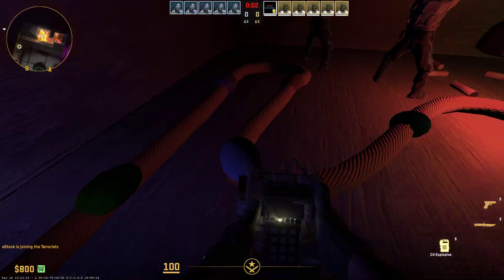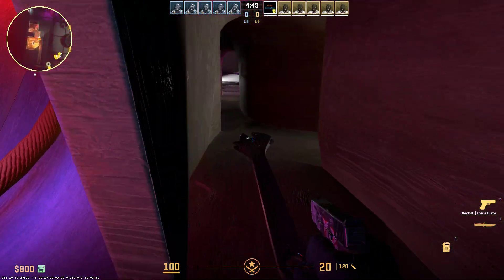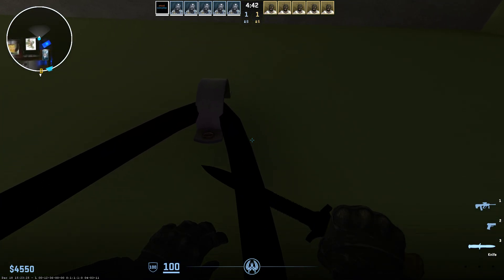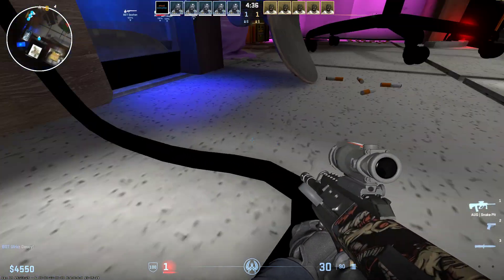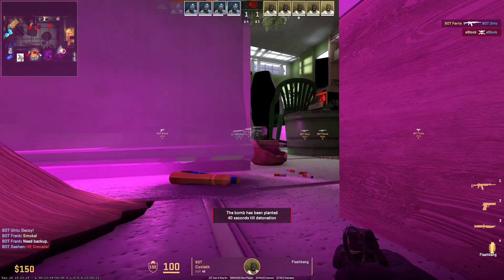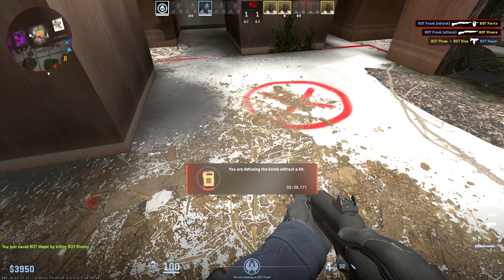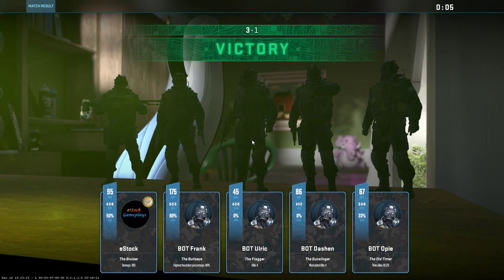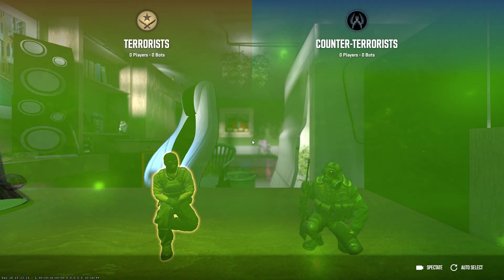Workshop maps are back de_growroom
▼ ▽ TIMESTAMPS

For over two decades, Counter-Strike has offered an elite competitive experience, one shaped by millions of players from across the globe. And now the next chapter in the CS story is about to begin. This is Counter-Strike 2.

A free upgrade to CS:GO, Counter-Strike 2 marks the largest technical leap in Counter-Strike’s history. Built on the Source 2 engine, Counter-Strike 2 is modernized with realistic physically-based rendering, state of the art networking, and upgraded Community Workshop tools.

In addition to the classic objective-focused gameplay that Counter-Strike pioneered in 1999, Counter-Strike 2 features:

All-new CS Ratings with the updated Premier mode
Global and Regional leaderboards
Upgraded and overhauled maps
Game-changing dynamic smoke grenades
Tick-rate-independent gameplay
Redesigned visual effects and audio
All items from CS:GO moving forward to CS2

*More details:*
_Wiki_